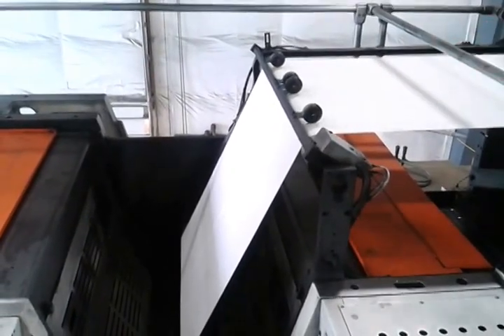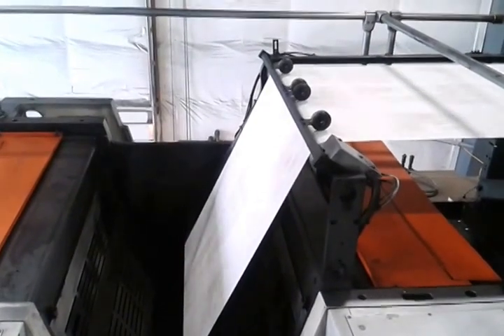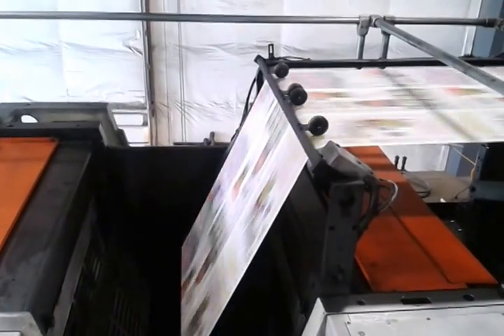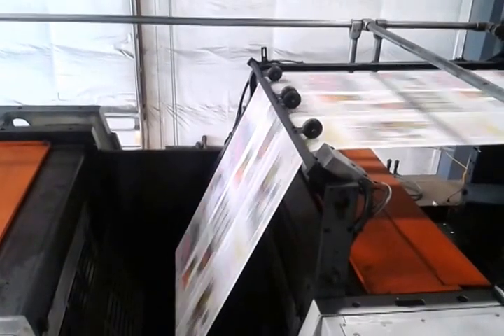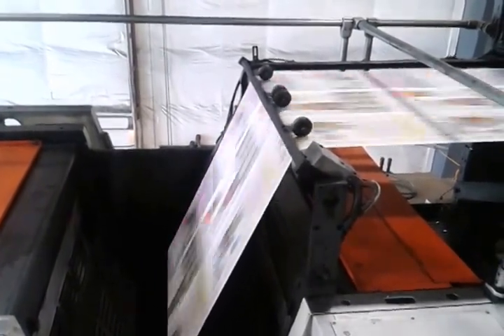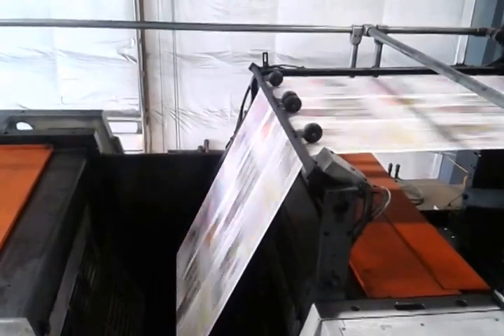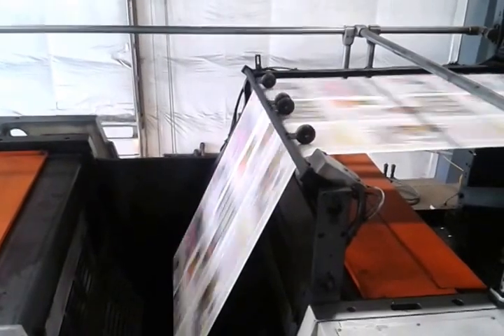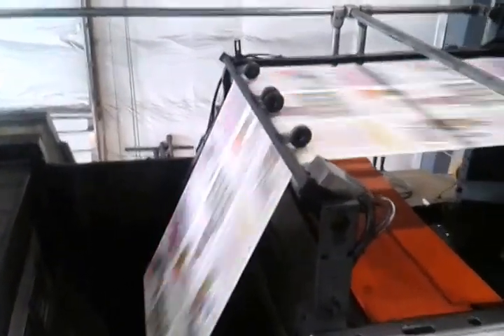Printing The Shopper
Here's what The Shopper looks like as it's printed. This press can turn out 75,000 copies an hour at top speed, which is nearly twice as fast as Free Press staffers saw it run during a Monday night tour of the plant, which is run by the Lewiston Tribune.